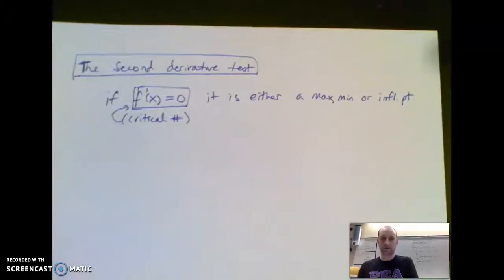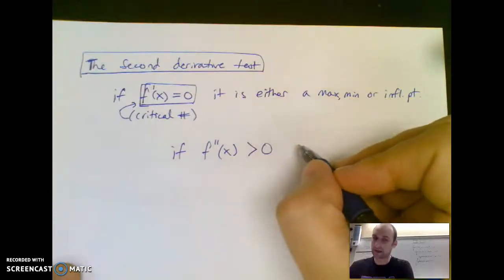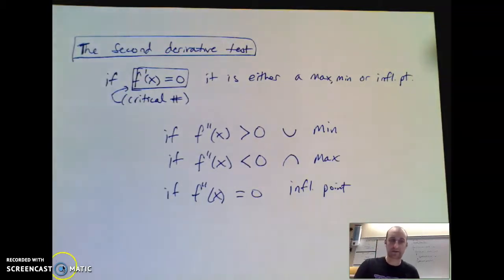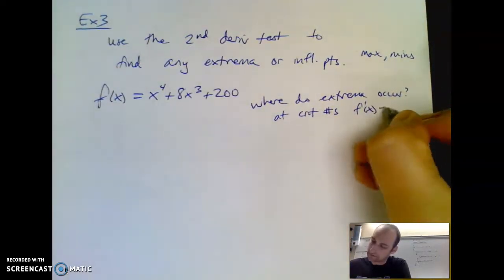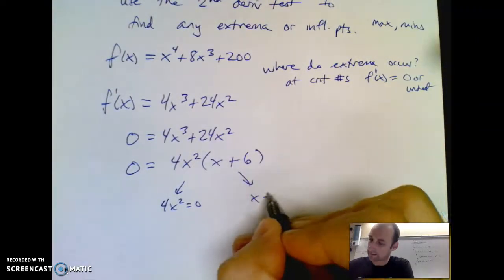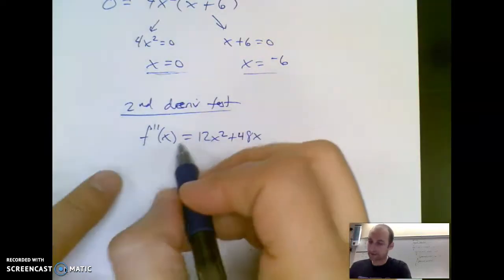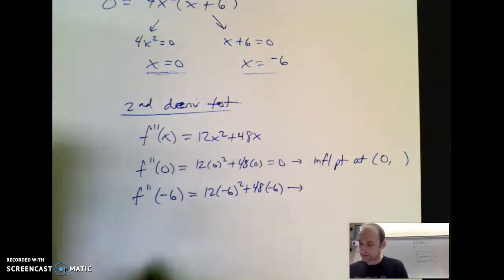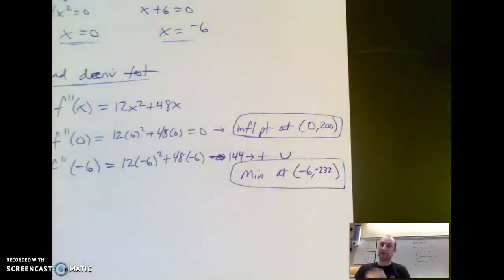Calc Notes 4.4 Concavity part 2